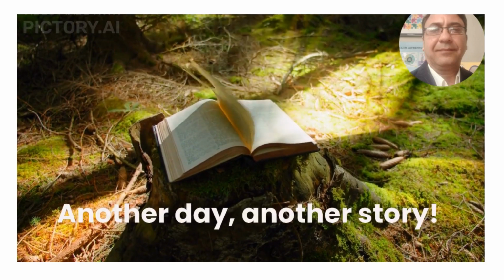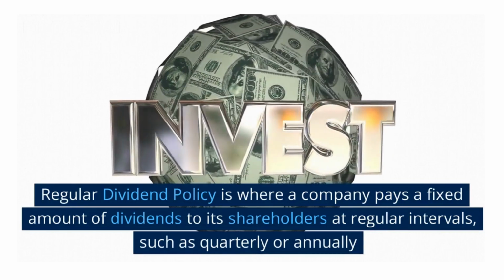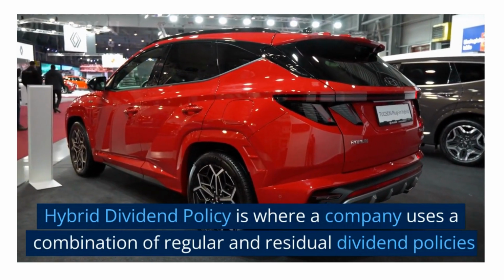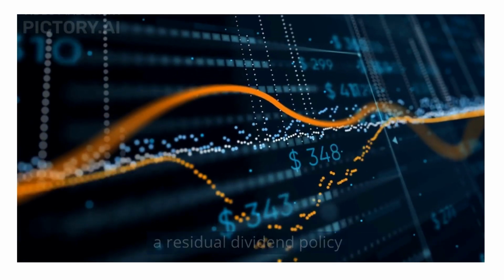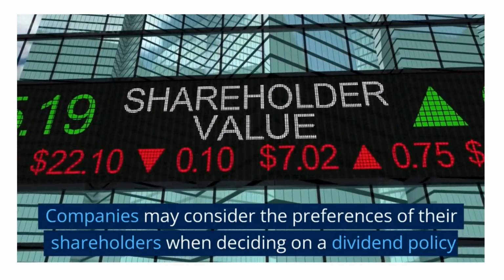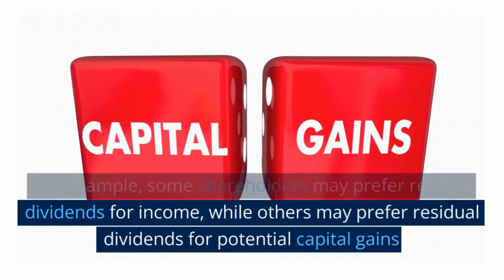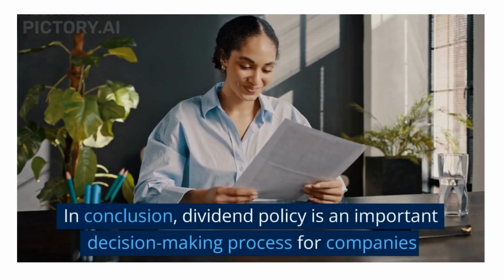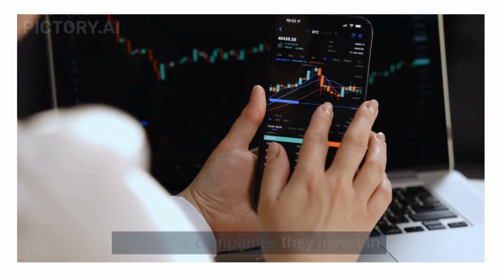Dividend policy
A dividend policy is the policy a company uses to structure its dividend payout to shareholders. Some researchers suggest the dividend policy is irrelevant, in theory, because investors can sell a portion of their shares or portfolio if they need funds.